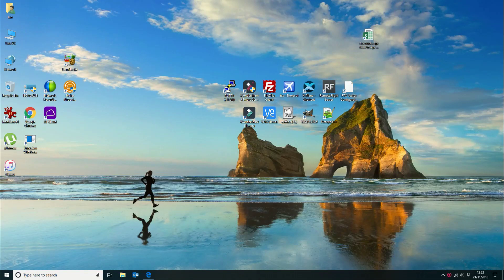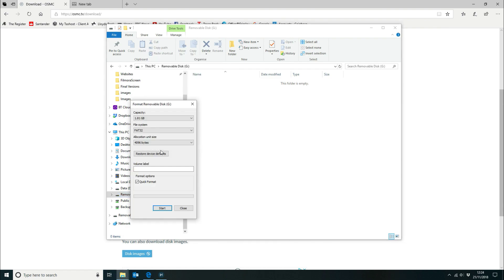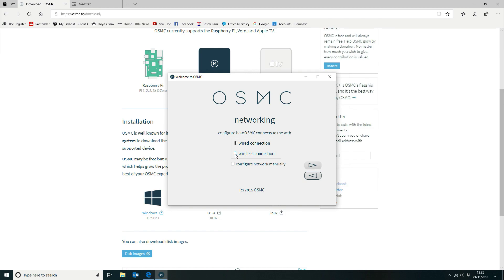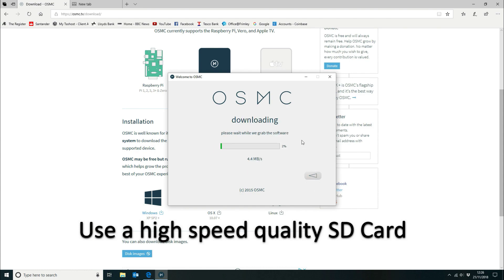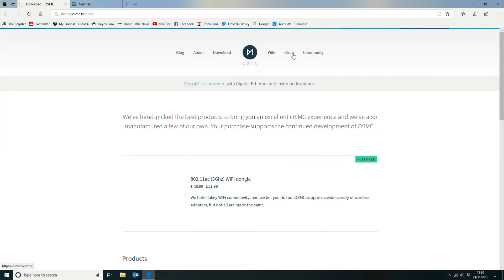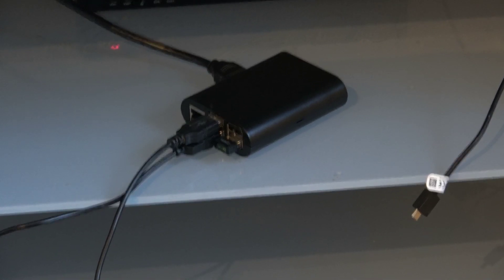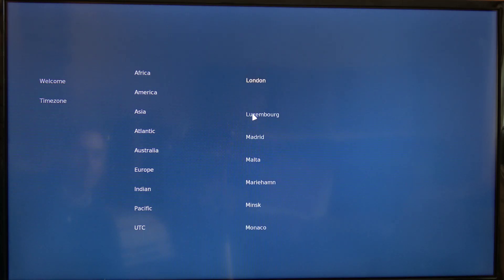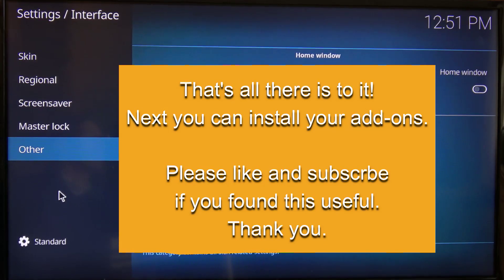How To Install OSMC KODI on a Raspberry Pi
Here is how to install Kodi on a Raspberry Pi 2 using an OSMC image. The whole process takes around 10 minutes and we show you the step by step guide of flashing the image to an SD card and then setting the basic configuration to get you streaming your favourite movies. NOTE: We only use approved legitimate add-ons.